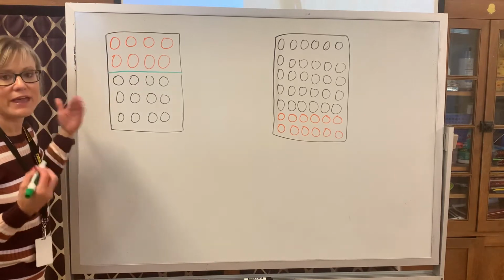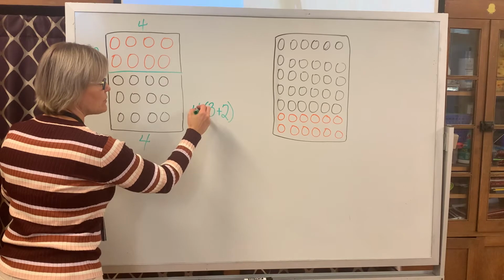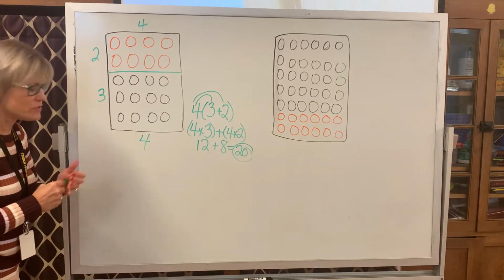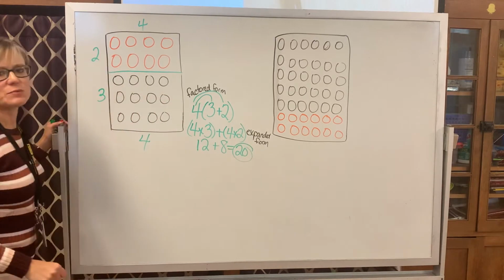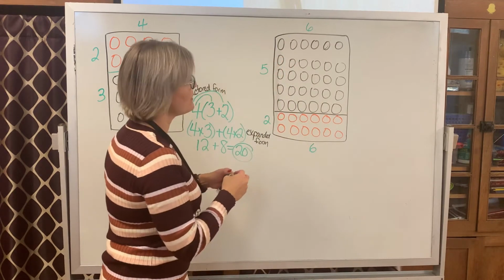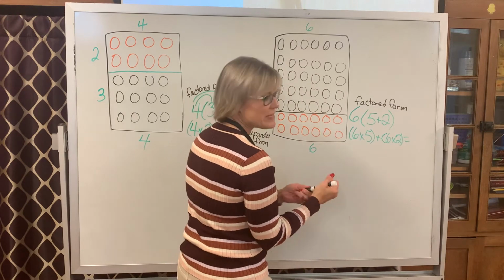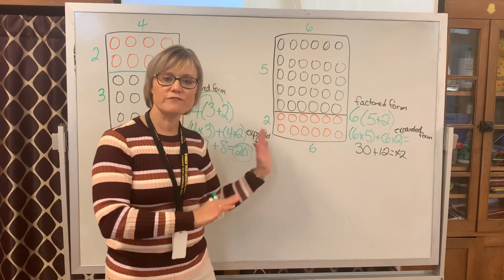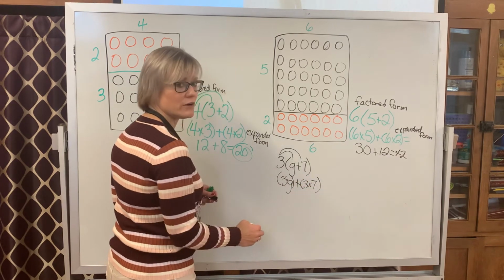Distributive Property with arrays